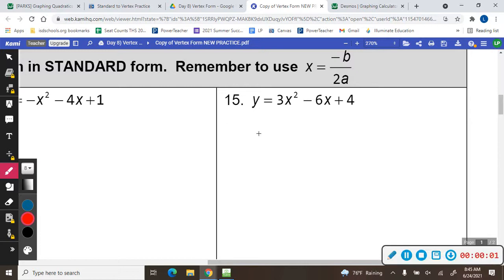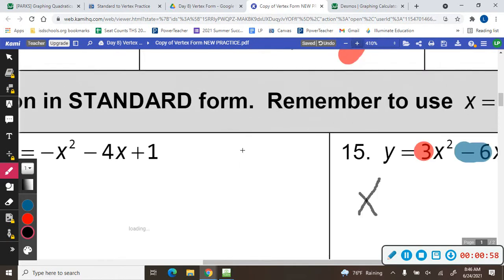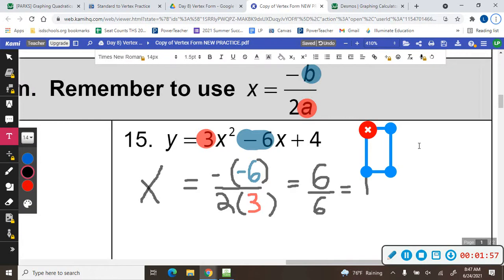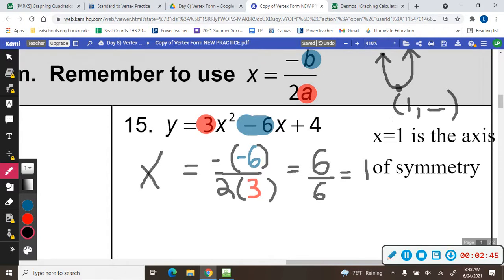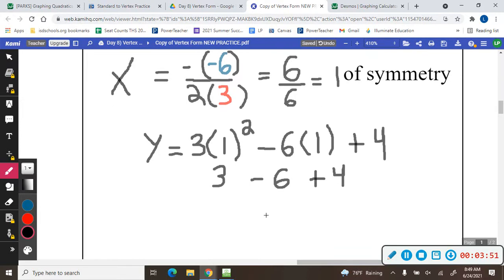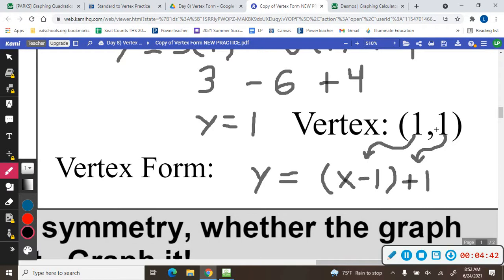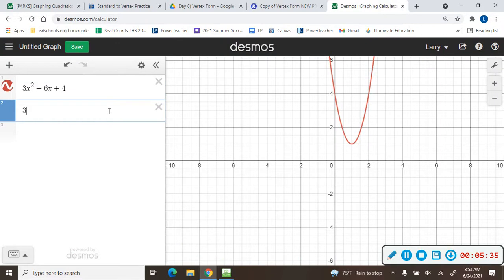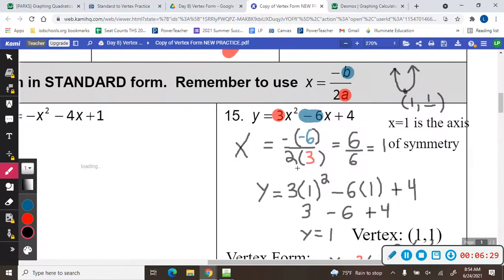Vertex form Problem 15